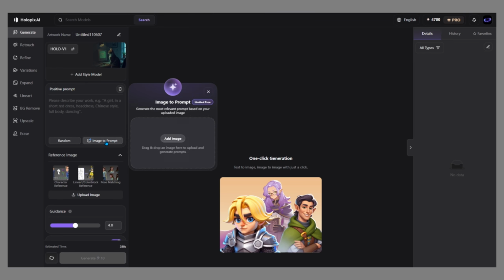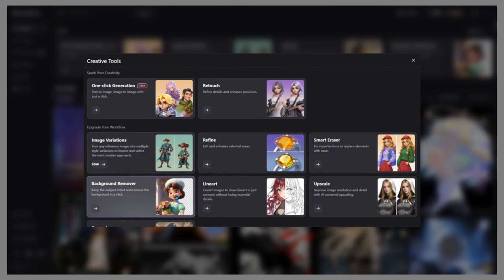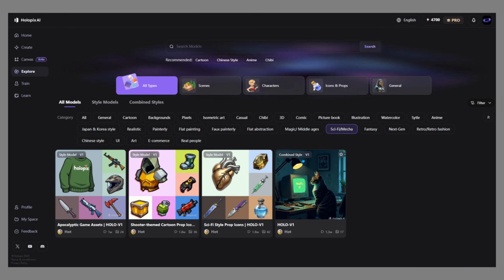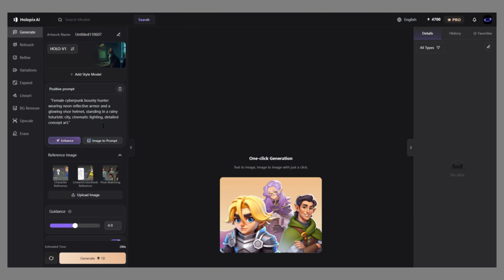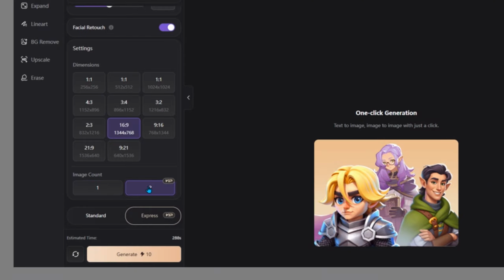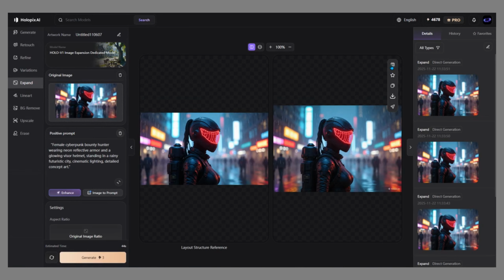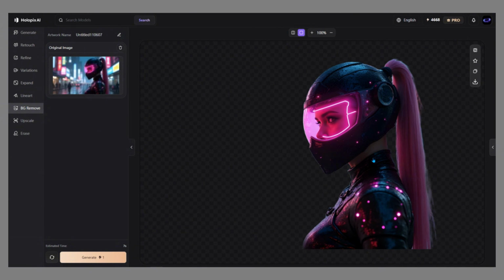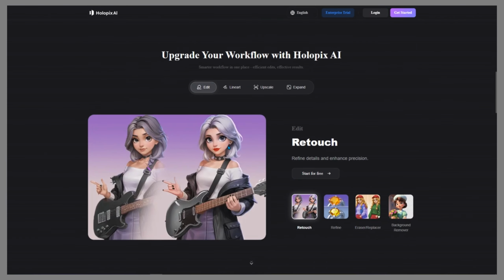“I Made a Game-Ready Character Using Holopix AI (Full Workflow Tutorial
Try Holopix AI! Your new AI tool for game asset creation.

Create a complete, game-ready asset using Holopix AI — from idea to final export.
In this step-by-step tutorial, I walk you through every major tool inside Holopix:
One-click Generation, Canvas (drawing + AI generation), Expand, Background Removal, Enhancement, Upscale, and Custom Model Training.

Whether you’re a game developer, artist, or creator, this workflow will help you produce consistent, high-quality assets for concept art, UI, characters, and more.

🔹 What You’ll Learn:

How to plan and define your concept

Using Explore to pick the right style model

Generating characters with One-click Generation

Refining artwork using Canvas

Creating accurate variations

Enhancing & upscaling

Creating poses and alternate shots

Training your own custom model

Exporting a production-ready game asset

⭐ Try Holopix:

Sign up at HolopixAI.art — new users get 200 free credits.